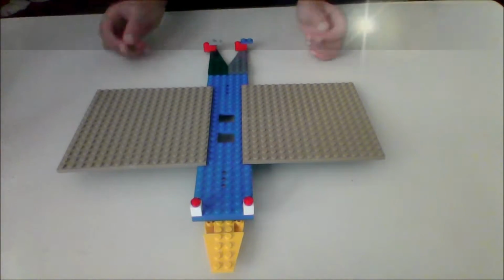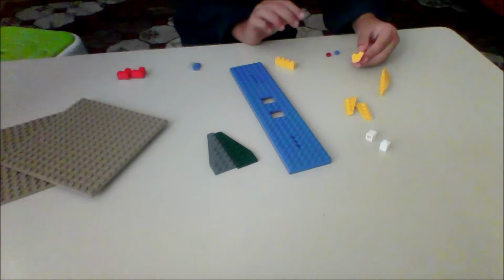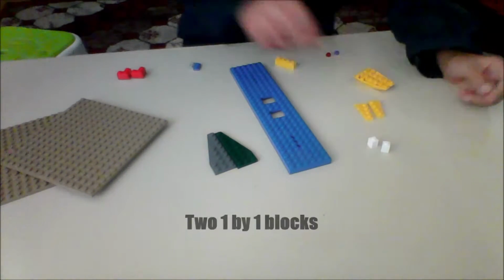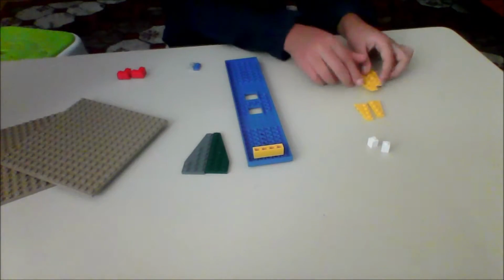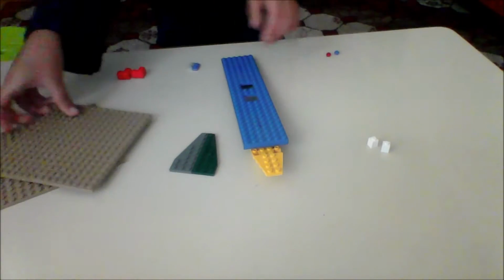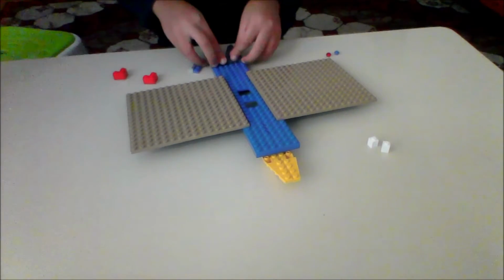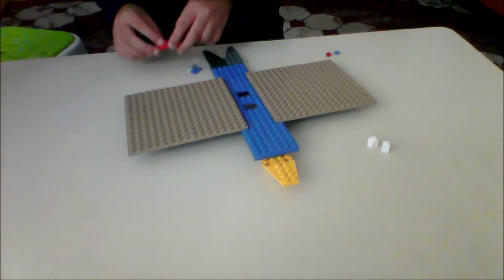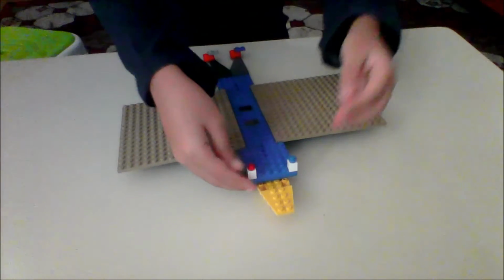Diy lego bird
enjoy this vedio